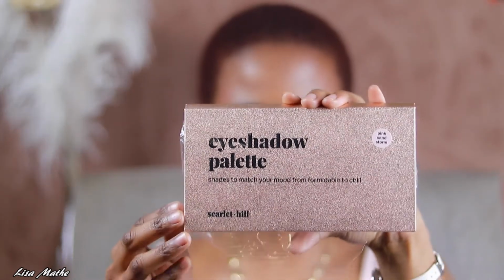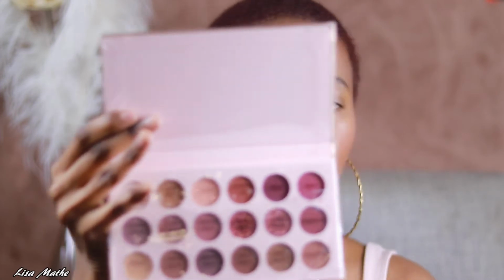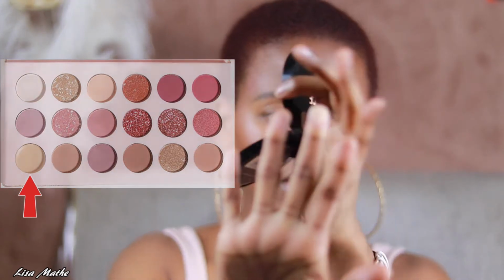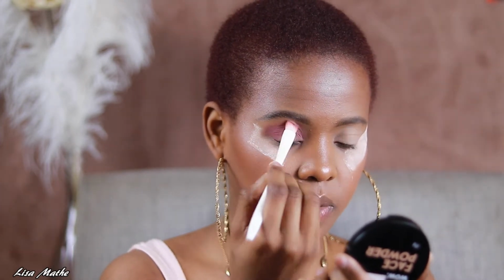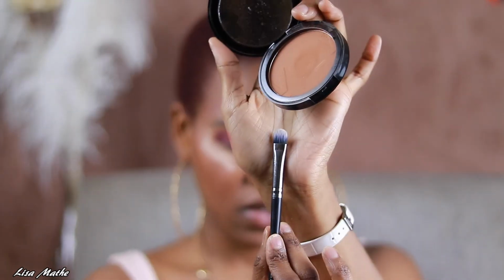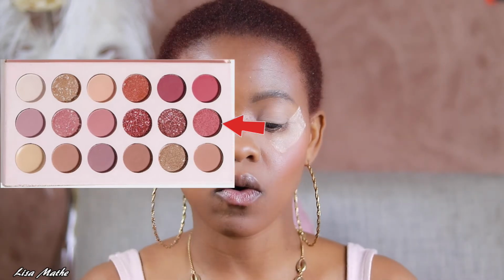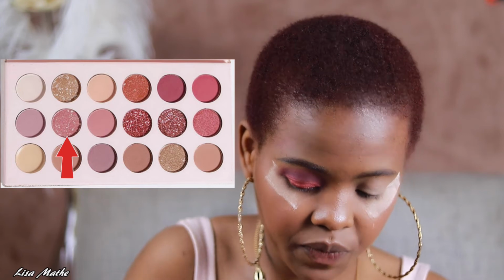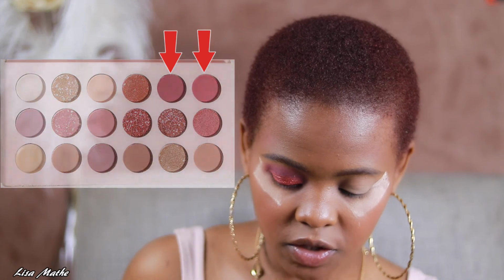THE TRUTH ABOUT THE NEW SCARLET HILL PINK SAND STORM PALETTE/ Product review and demo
Mrp and Scarlet Hill have done it again, with two brand new eye shadow palettes @ an affordable price!!!.  Is this new eyeshadow value for money? watch this video to find out, as I take the the palette on a spin and tell you my  thoughts and feelings!  Hope you enjoy the video and find it somewhat informative!

*Watch at 720p for best quality*